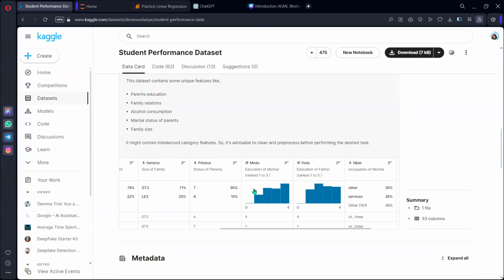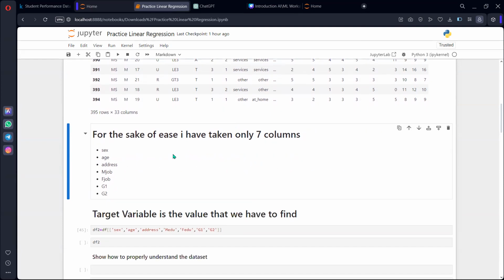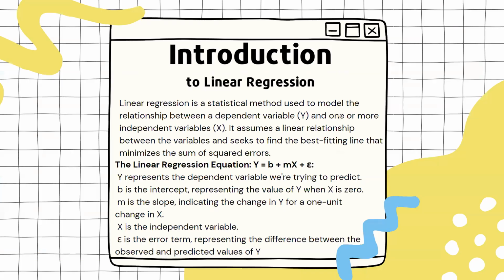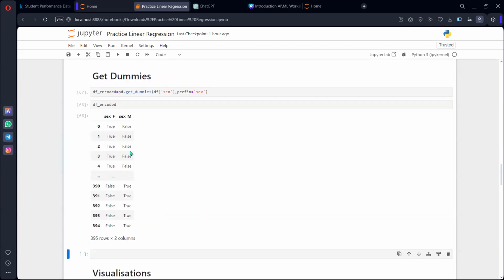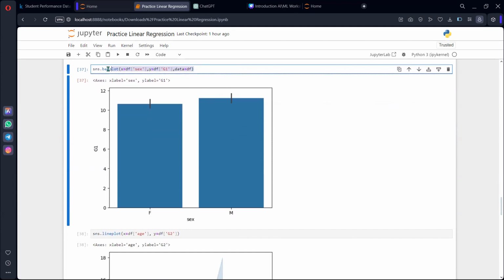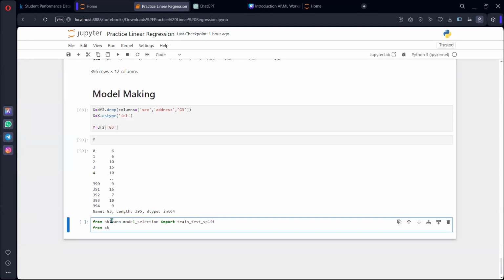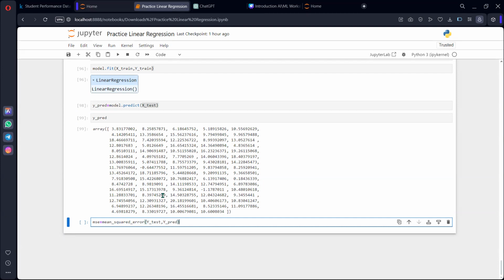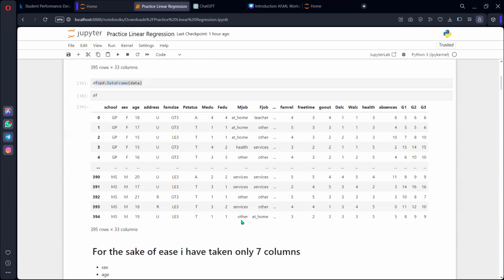Performing Linear Regression on a dataset with necessary steps ( Beginner Level)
This video contains tutorial on how to apply Linear Regression as well as the steps one must do before performing linear regression.